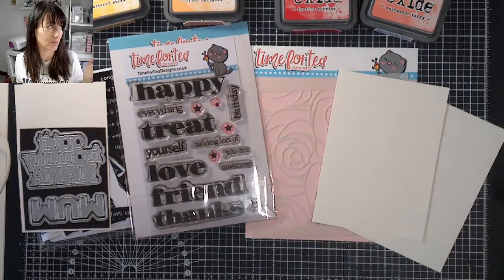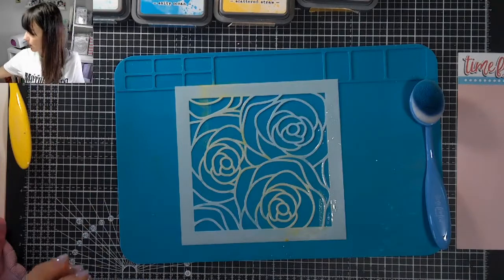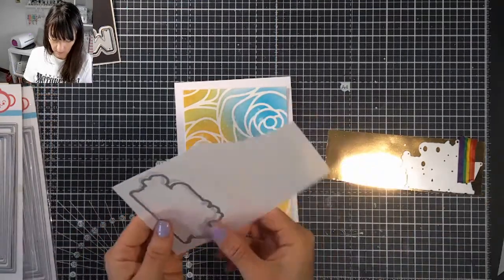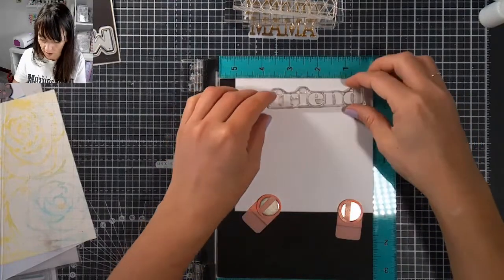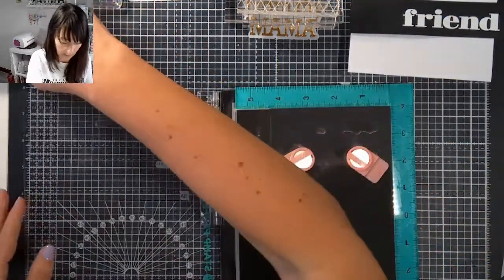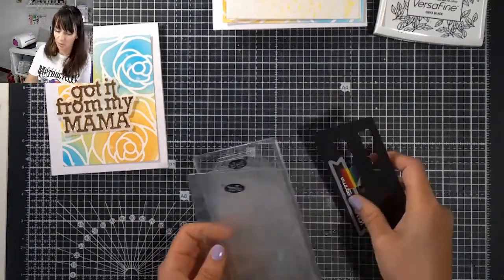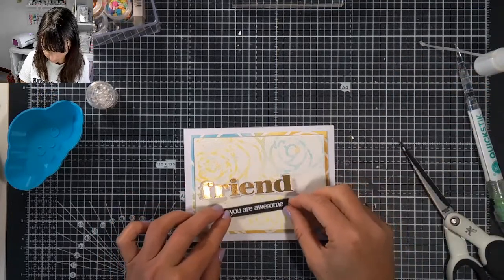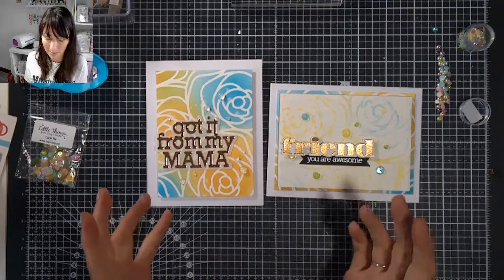Crafting Live with Time For Tea Designs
Hi there!!

Join me for some Live crafting and a bit of chat each week here on our YouTube Channel.

I BELIEVE I MENTION ONLINE CLASSES IN THIS LIVE VIDEO - I MEANT IN PERSON CLASSES! I'M SO SORRY. TALKING AND CRAFTING IS HARD :) ONLINE CLASSES ARE COMING SOON.